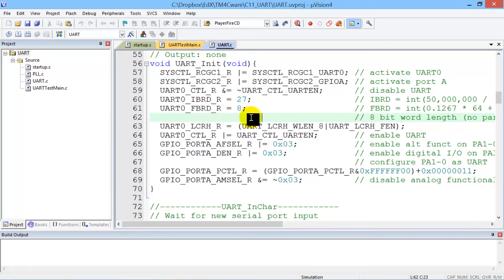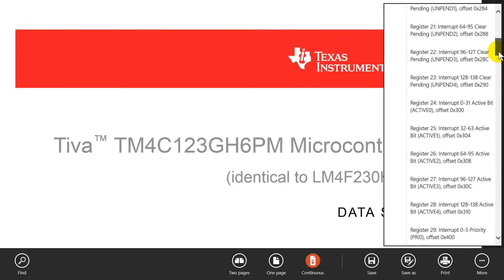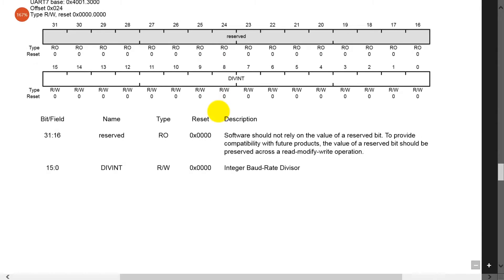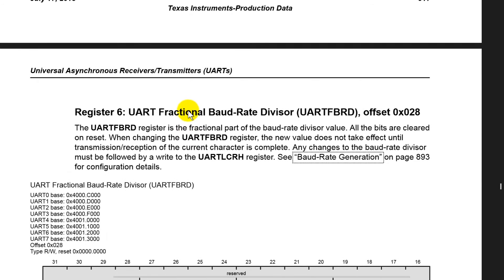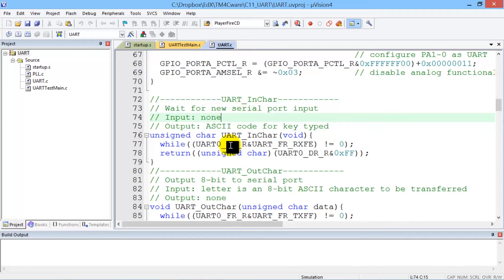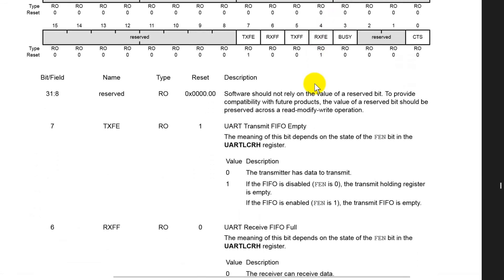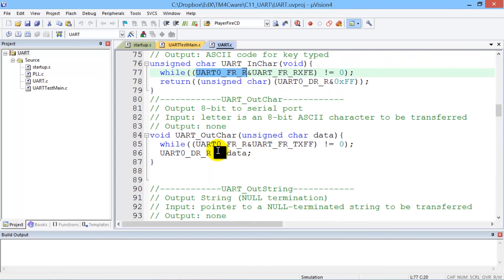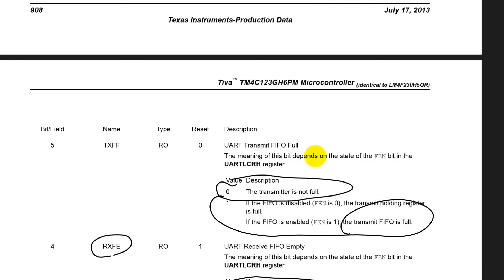D11 0 UART data sheet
Professors Valvano and Yerraballi teach an online class on Embedded Systems.

This video shows how to look up UART registers in the data sheet for the TM4C123 microcontroller